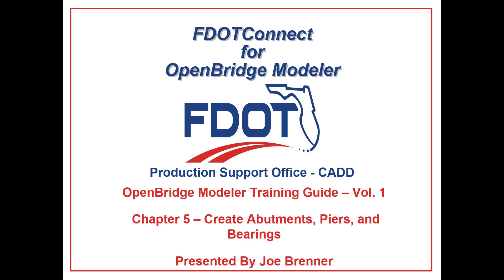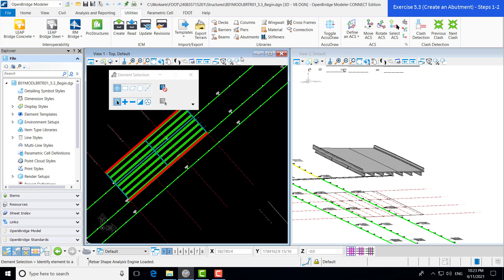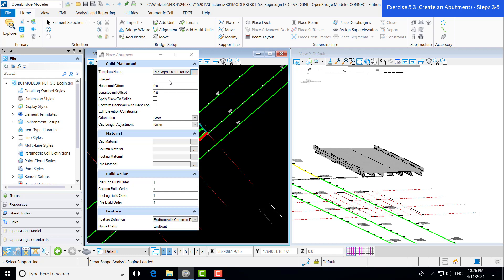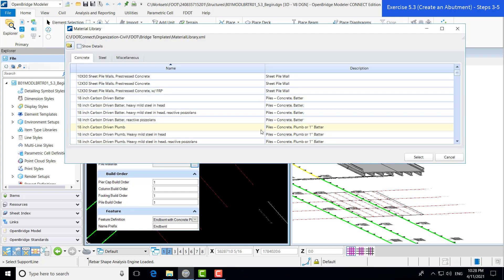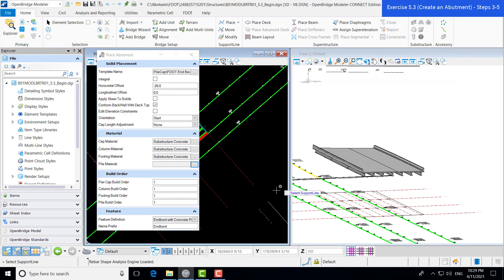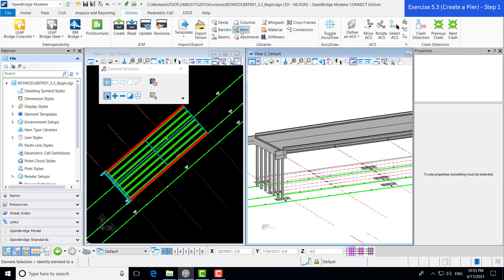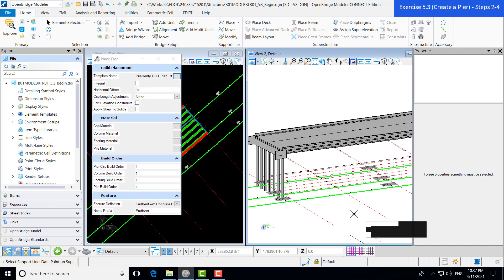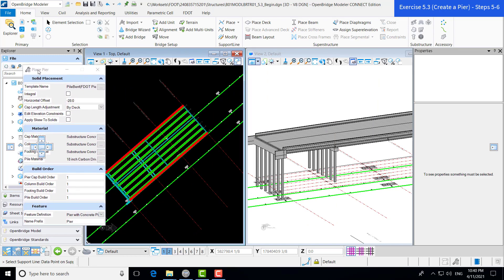FDOTConnect (OBM) Bridge Design & Modeling - Chapter 5 Part3 (Create Abutments, Piers, and Bearings)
FDOTConnect (OBM) Bridge Design & Modeling - Chapter 5 Part 3 (Create Abutments, Piers, and Bearings)

Table of Contents:

00:00 - Introduction
01:24 - Import Abutment Templates
03:57 - Create Abutments
11:14 - Import Pier Templates
13:11 - Create Piers
16:56 - Create Bearings